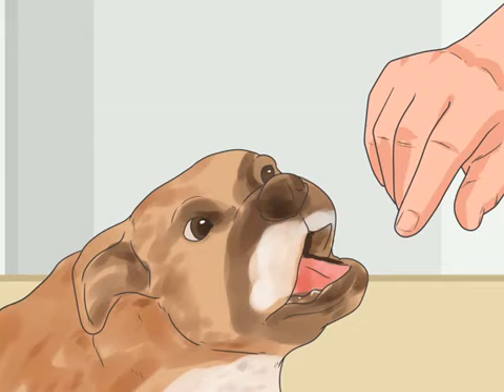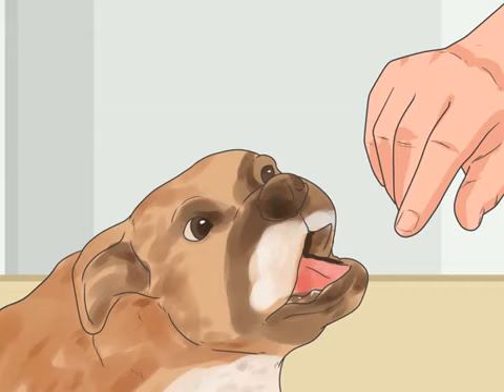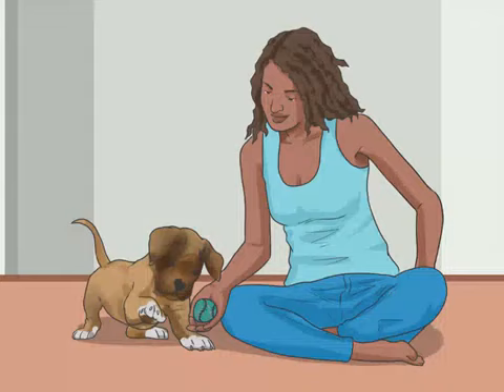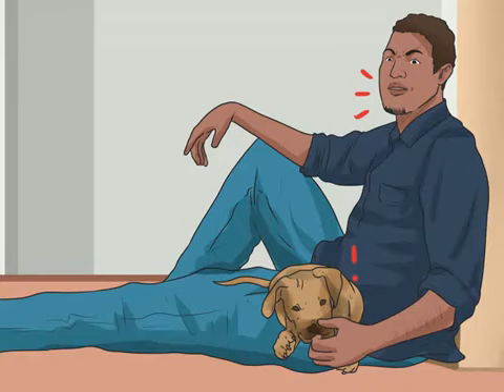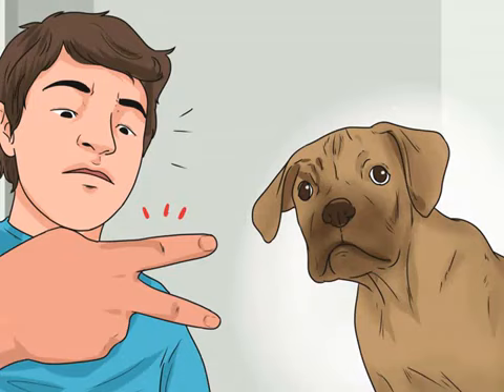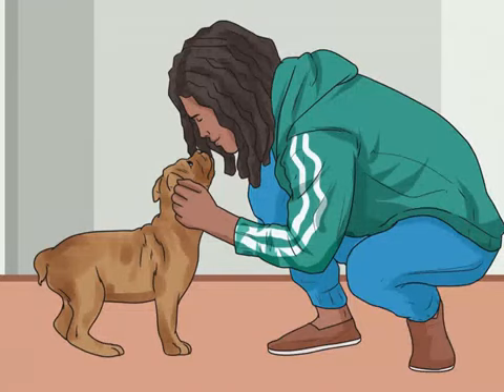How to Stop a Boxer Puppy from Biting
No more chasing... barking... biting... jumping... & more!

"Fix Any Bad Dog Behavior in Minutes with The Most Powerful Dog Training Technique Ever"

Hi dog lover,

No matter what your dog’s problem behavior is…

Be it jumping, peeing inappropriately, aggression, pulling on the leash…or whatever…

There is ONE SOLUTION that can help STOP this problem now

The sad fact is…

Most Dog trainers miss this solution entirely.

They give you cookie cutting training programs.

They use outdated and ‘mean’ dominance techniques.

Or worse yet…

They have no qualifications and are complete phonies.

So what’s the answer to stopping your Dog’s behavior problems?

In 4 simple words…

Discovering your dog’s hidden intelligence.

In my 10 years as a certified trainer…there’s ONE BIG LESSON I have learned.

More intelligent dogs are better behaved.

A More intelligent dog takes commands easier

…and understands what you need from them.

The good news is…

No matter how clever you think your dog is..